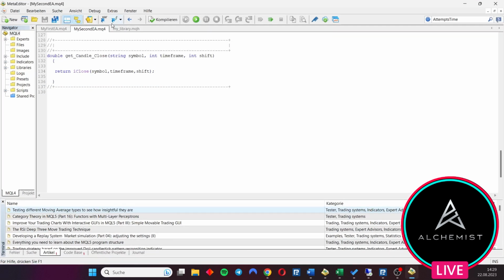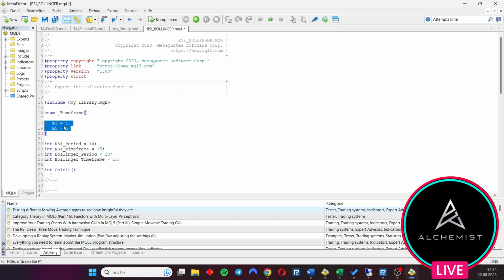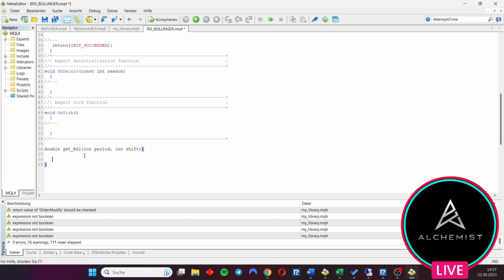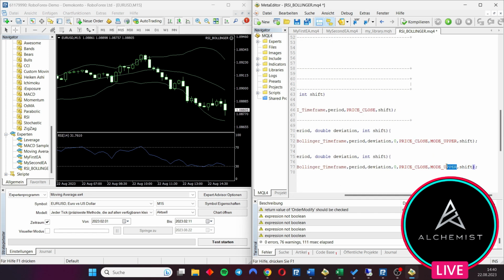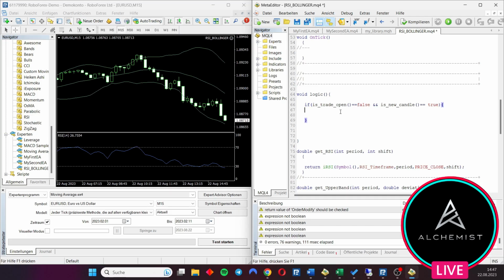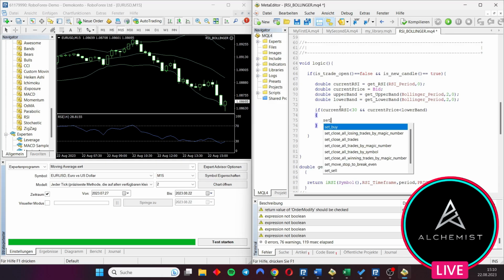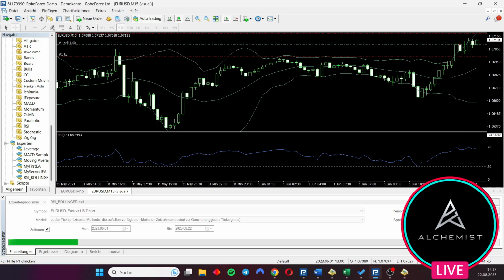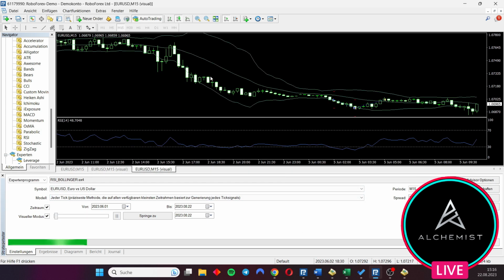EP3: Mastering Trade Logic with Bollinger Bands & RSI - MQL4 EA 📈👨🏻‍💻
Navigating the market complexities gets easier when you bring powerful indicators like Bollinger Bands and RSI into your Trading. In this follow-up tutorial, we dive deeper into the art and science of coding your Expert Advisor (EA) to recognize and utilize these indicators for initiating more accurate and profitable trades.

🔍 What You'll Learn:

- What are Bollinger Bands and what is the RSI.
- How to code these indicators into your EA for real-time market analysis.
- Detailed step-by-step guide for creating conditional logic to open trades based on Bollinger Bands and RSI cues.
- Practical exercises and real-market examples to validate the efficiency of your newly coded trading logic.

Get ready for another coding adventure as we reveal the secrets of including Bollinger Bands and RSI into your trade initiation logic! 🔔

Join us in this tutorial series.